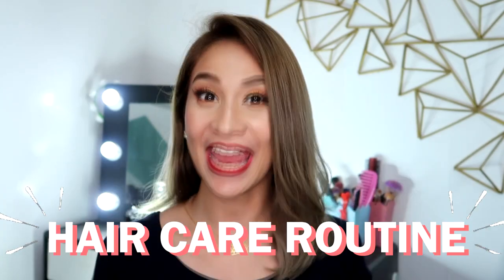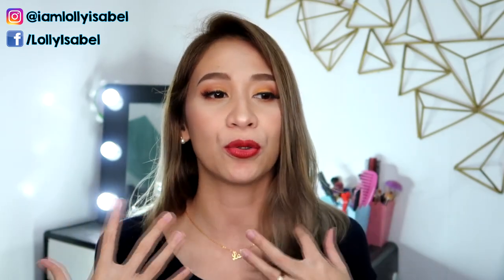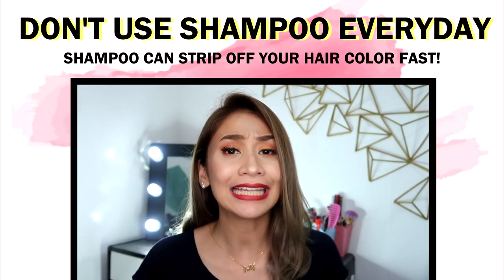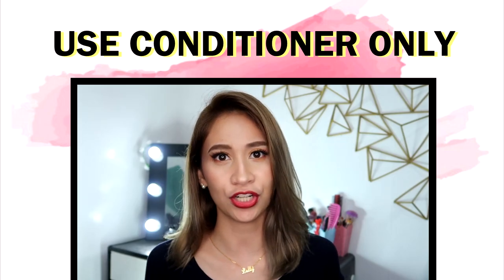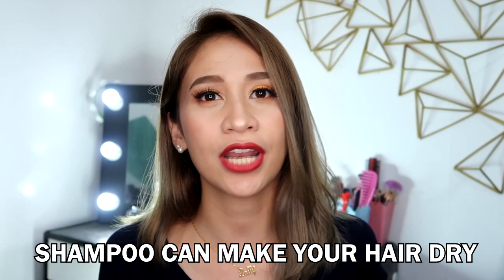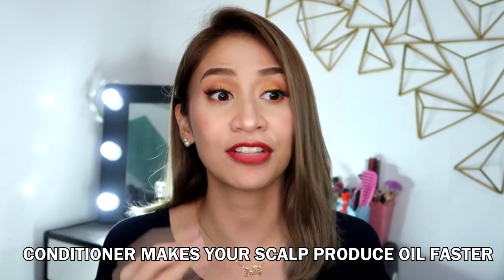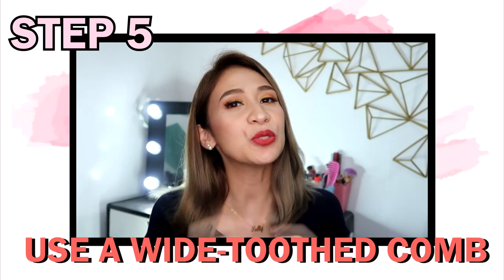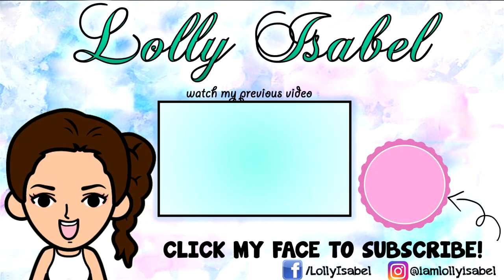HOW TO FIX DAMAGED HAIR | HAIR CARE ROUTINE FOR DRY BLEACHED HAIR | Lolly Isabel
In this video,  I shared how I take care of my bleached, colored and damaged hair. My hair was previously bleached and recently colored into ash gray. I have oily roots and dry ends. Since I keep on coloring my hair, I had brittle hair as well as dry hair.

This hair care routine helped me keep my hair from being frizzy and unruly.

PRODUCTS I USE:
1. Monea Purple Shampoo (Sulfate-free)

2. Epsa 1 Minute Keratin Conditioner - Angels Beauty Box - FB

3. Epsa Hair Spa. - Angels Beauty Box

4. Cacai Moisture Bomb Hair Serum

💋 Lolly